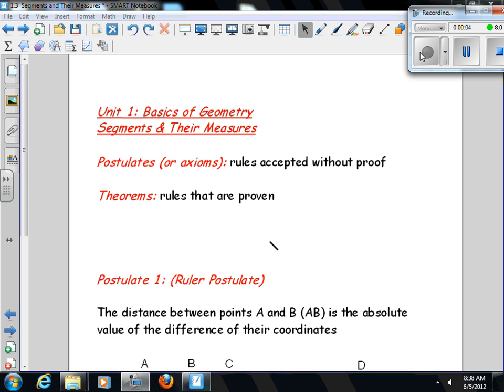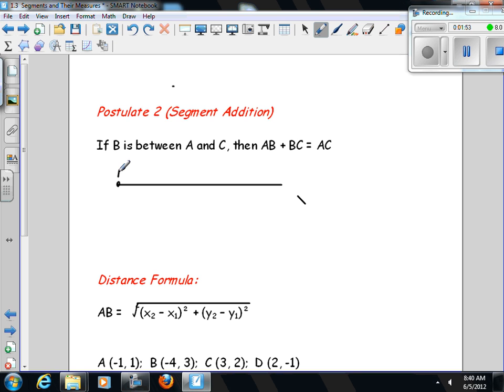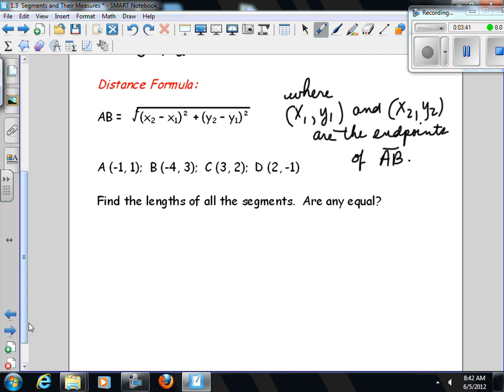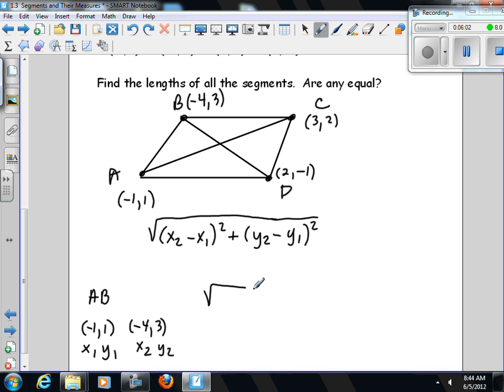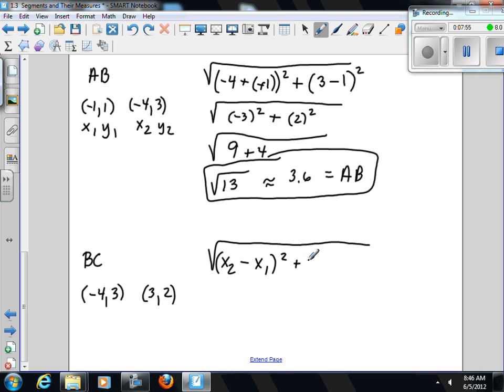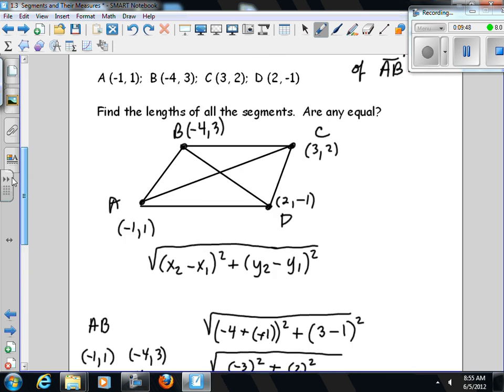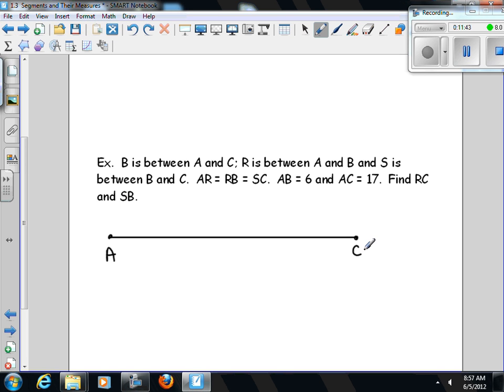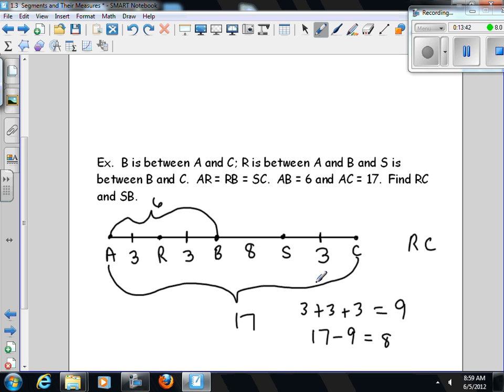#4 Segments and Their Measures